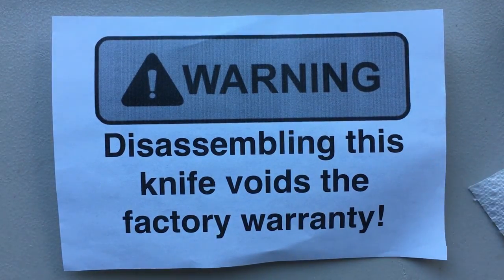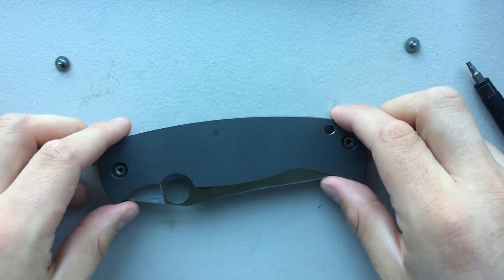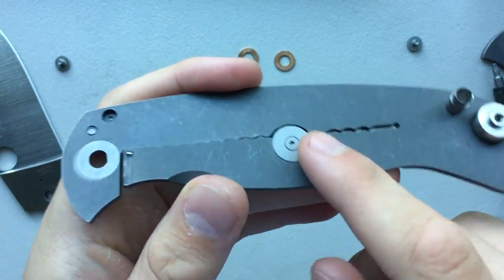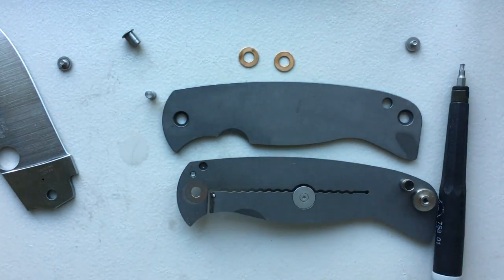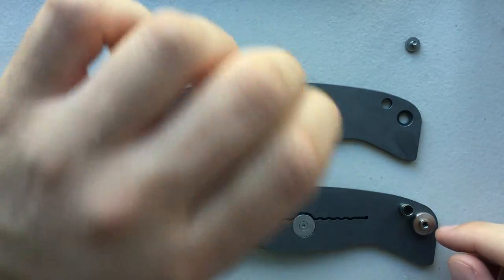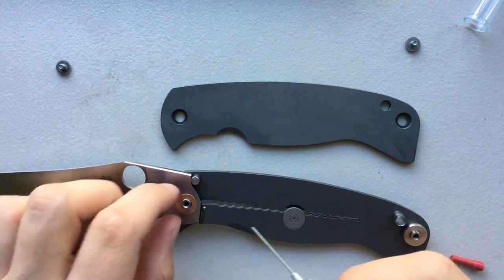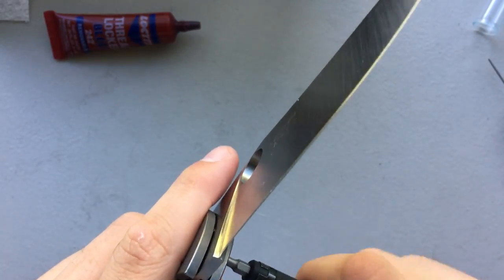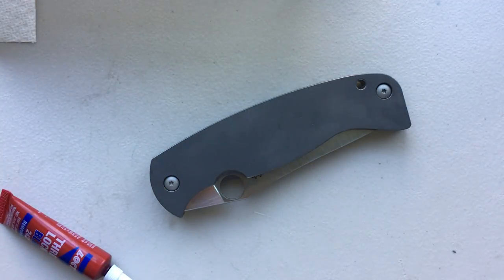How to disassemble and maintain a Spyderco K2 Pocketknife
The K2 is big, ridiculous, murdery, and delightfully simple to maintain.  Today, I show you the very simple "how".

Also, note that Spyderco has now changed their warranty policy so that disassembly is A-OK and Red-Loctite is banished.